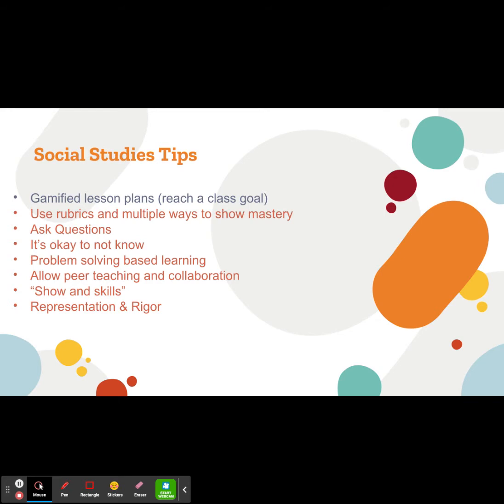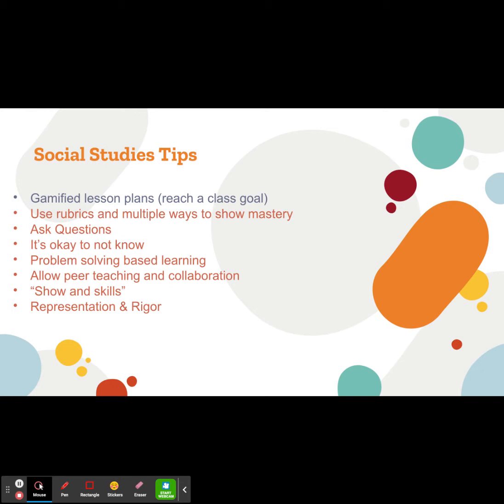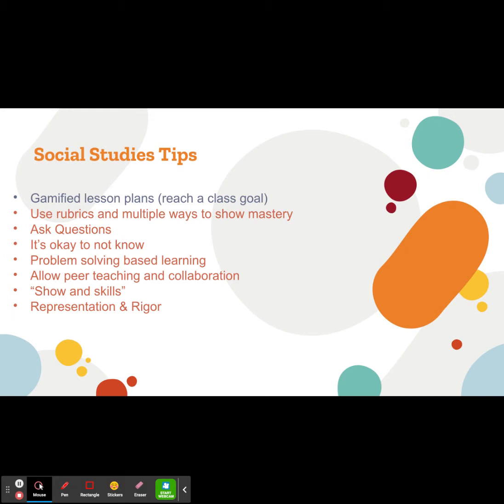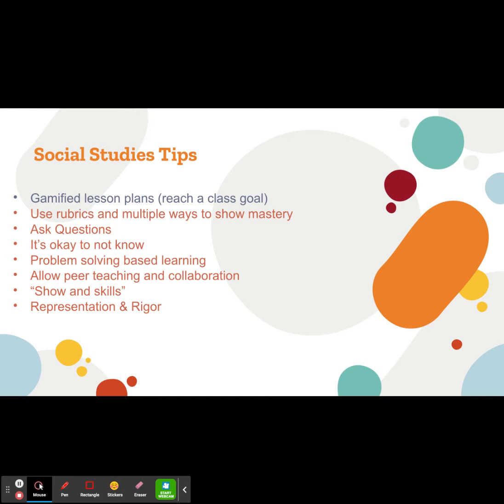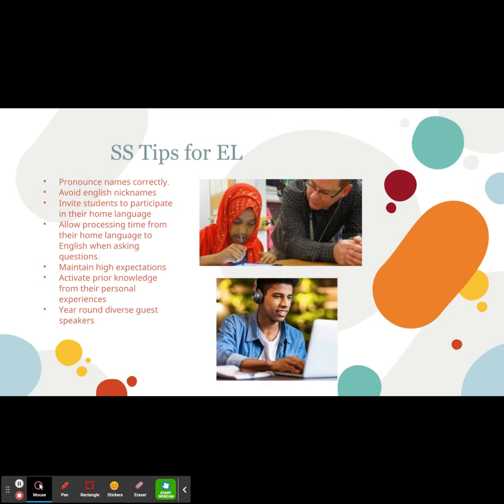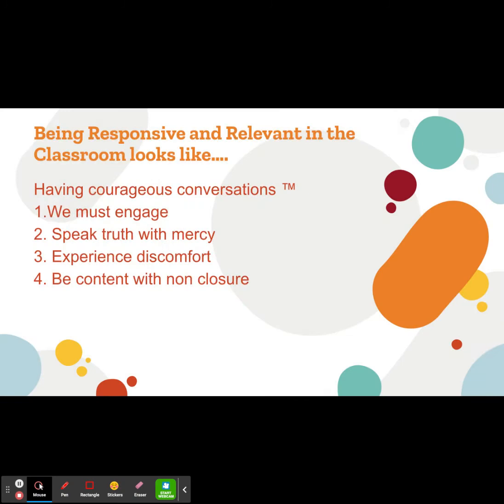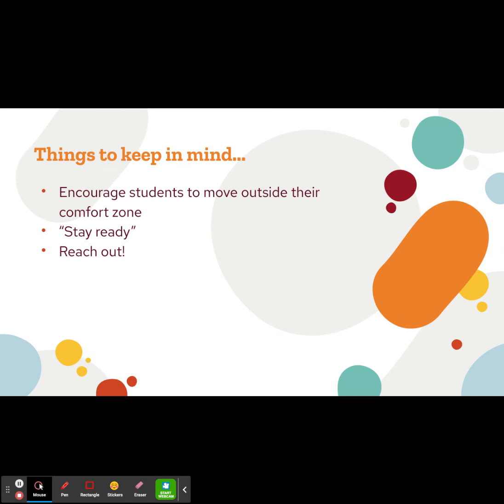CRT Aug PL - Google Slides